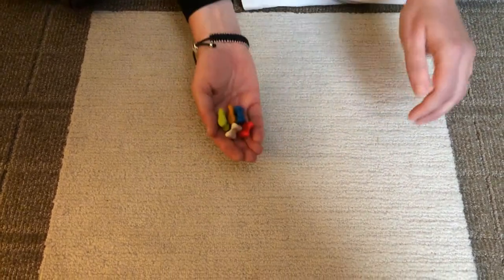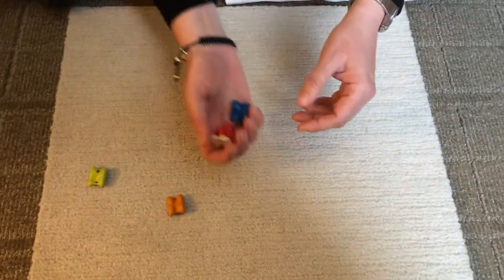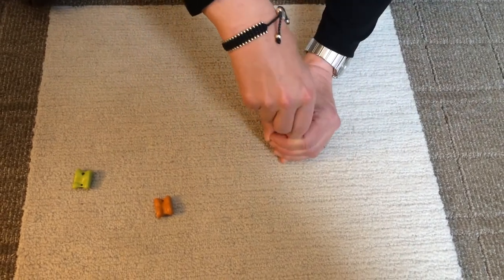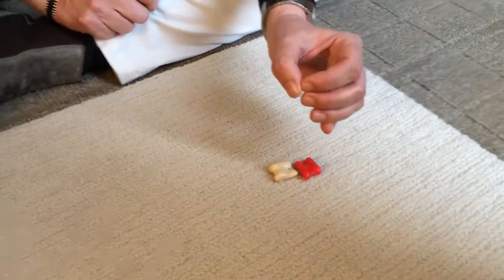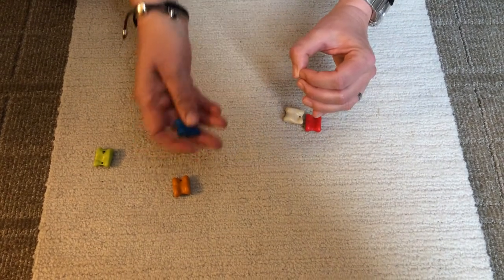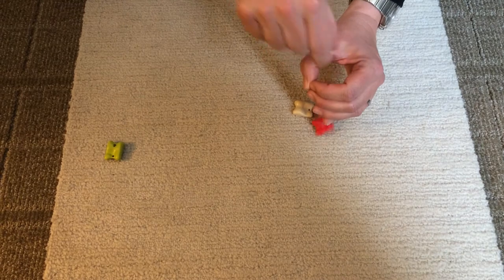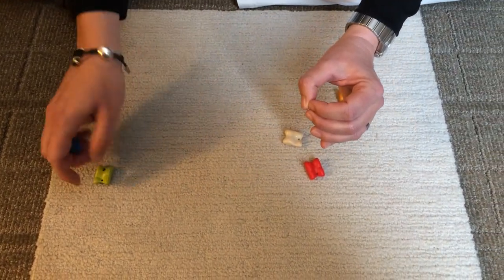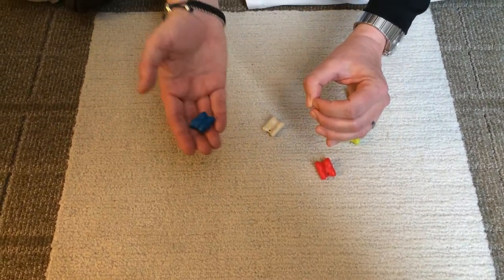Funnybones Thread the Needle Video 29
This video reviews the game challenge Thread the Needle for Funnybones.